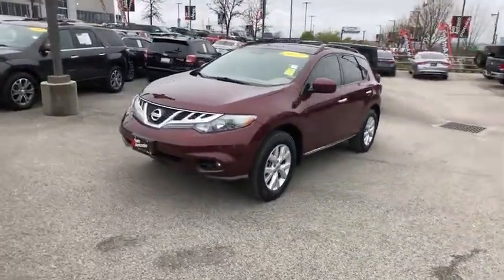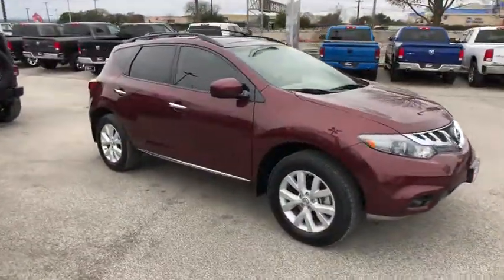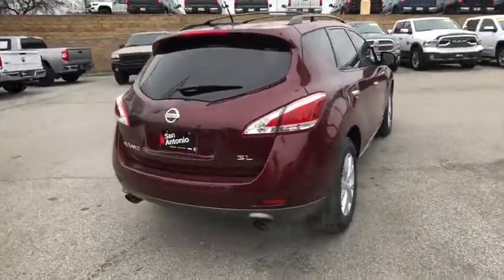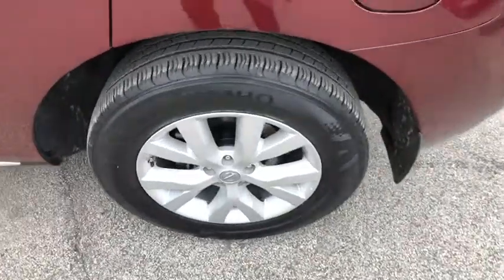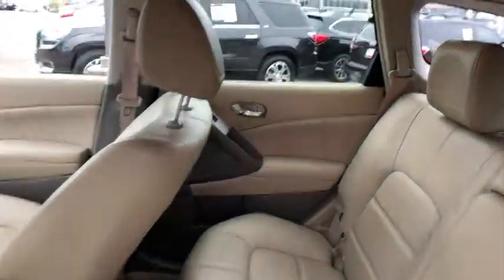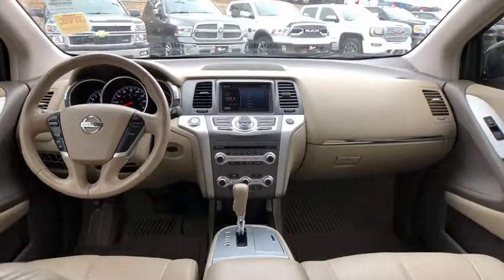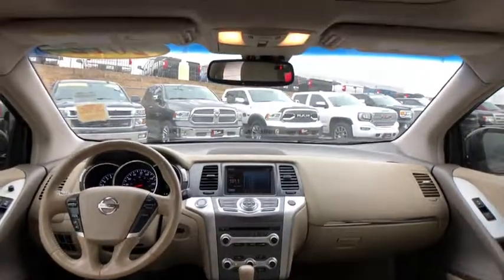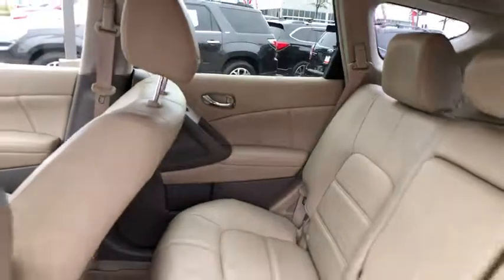2012 Nissan Murano Austin, New Braunfels, Boerne, San Marcos, San Antonio, TX C513154B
Merlot Metallic U 2012 Nissan Murano available in San Antonio, Texas at San Antonio CDJR. Servicing the Austin, New Braunfels, Boerne, San Marcos, TX area.

11910 Interstate 35 Frontage Rd